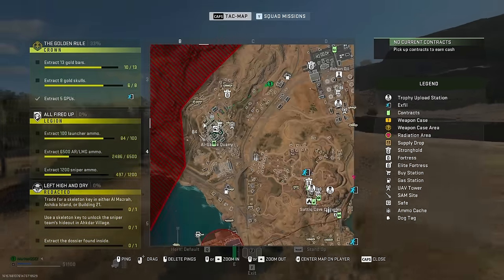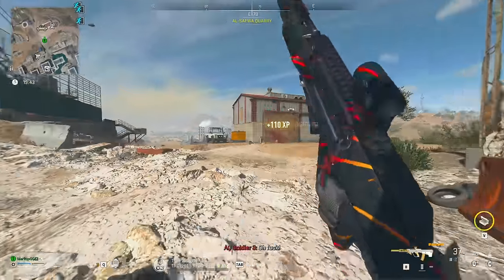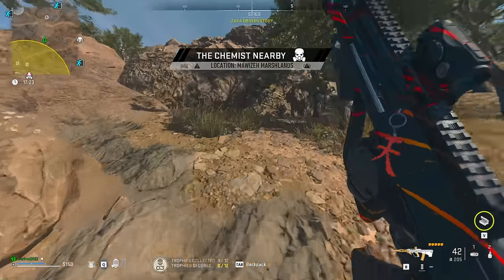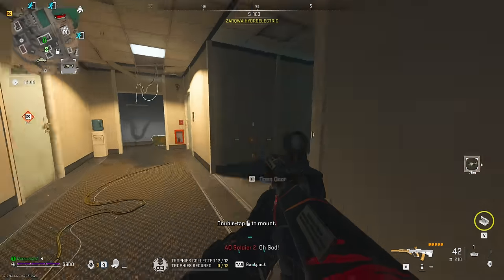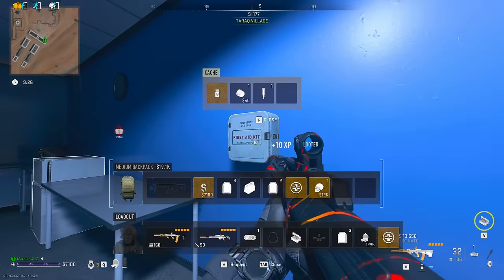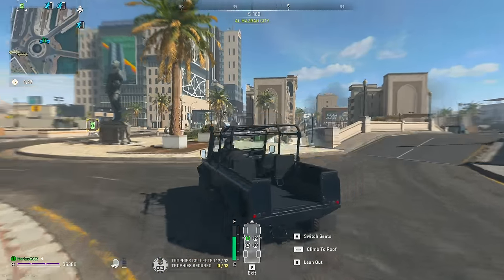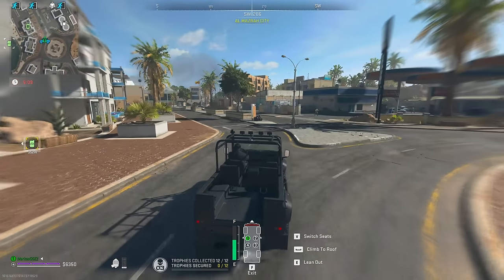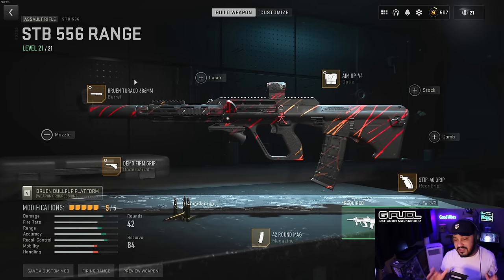This STB 556 Build Makes SOLO DMZ Too Easy! ✅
As many of you requested I've brought to you all a beautiful STB 556 build for all of your solo dmz needs. This is the best STB 556 Class Setup for DMZ if you're looking for a medium to long range build.

Hope you enjoy the run!

DMZ Missions in this Video:
Crown - The Golden Rule
Legion - All Fired Up
Redacted - Left High And Dry
🔴 Live steams here on Youtube.
♫Music♫
Mama Funk - Spring Gang
CHAPTERS
00:00 Introduction
00:10 Gameplay